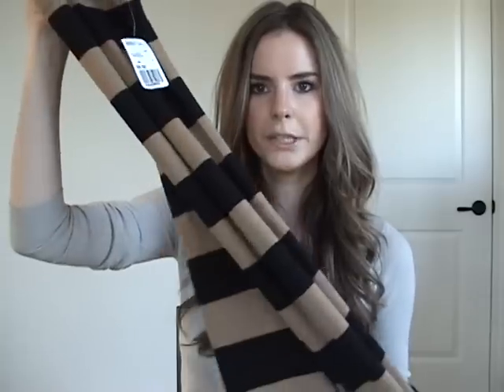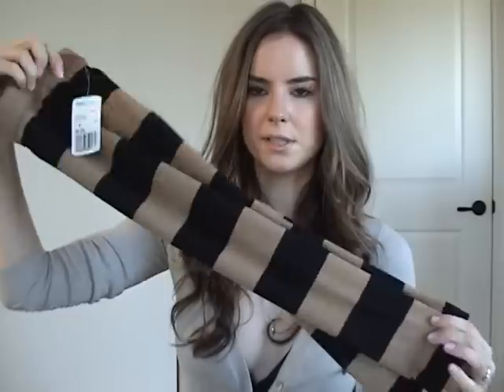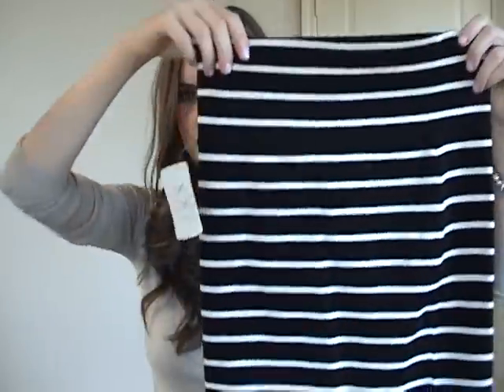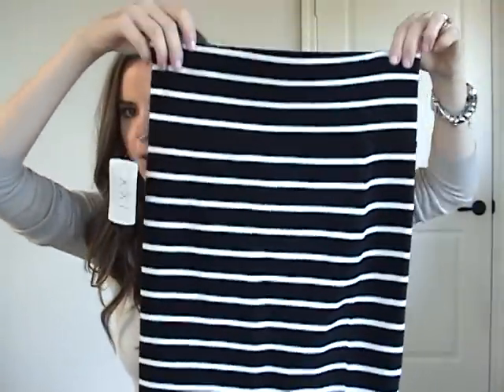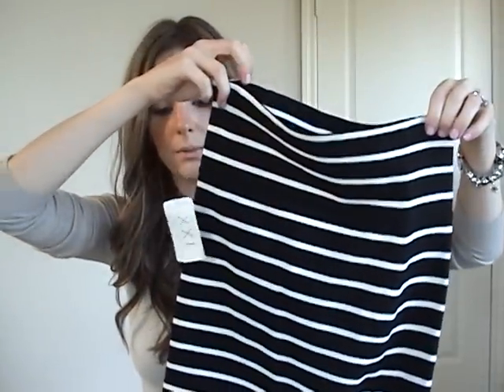Weekend Shopping Haul Video #3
Just a little shopping this weekend...

purchases from: Forever 21, Ivanka Trump Shoes (endless.com), Pandora, Target, Bobbi Brown, Marc Jacobs Daisy (macy's)